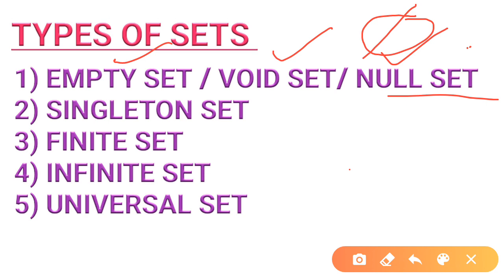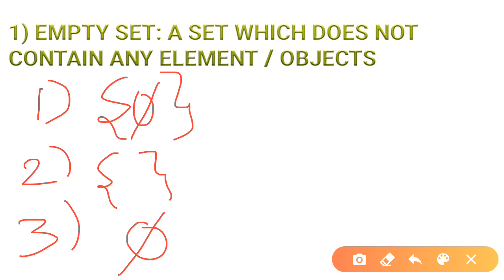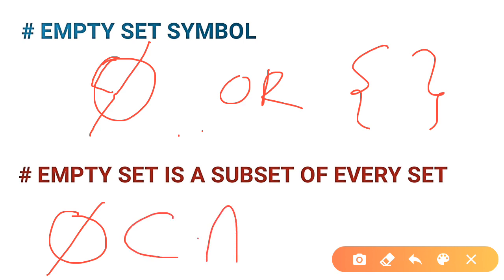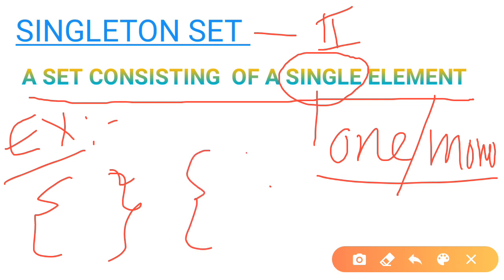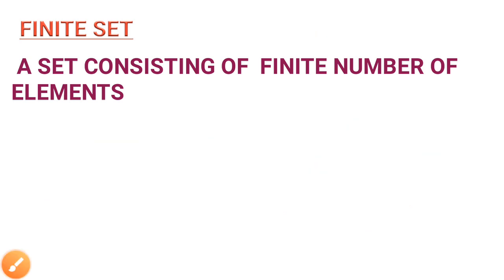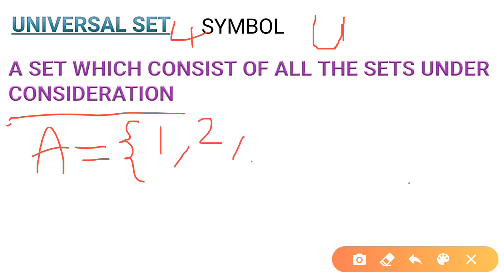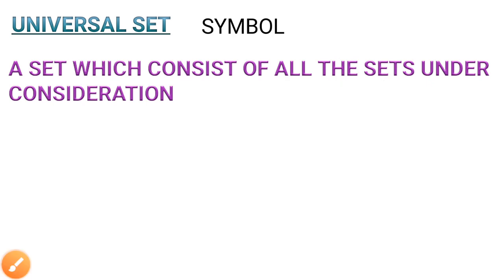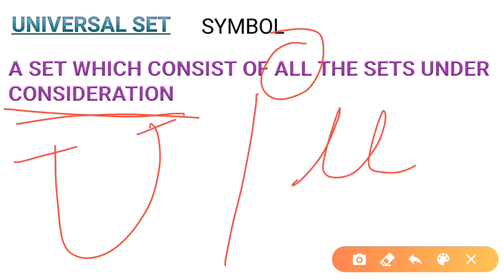SETS PART-3 # X CLASS MATHS # J.K TUTORIAL